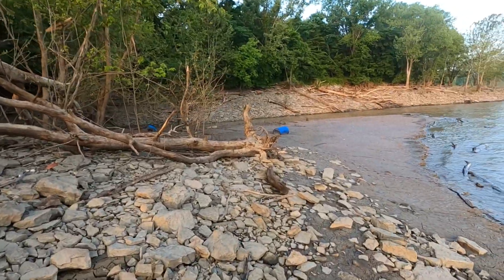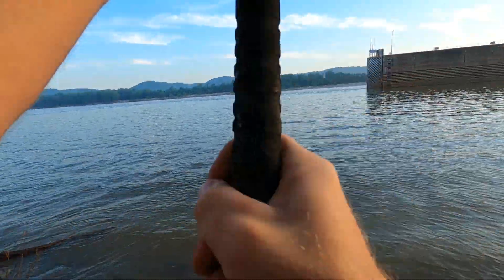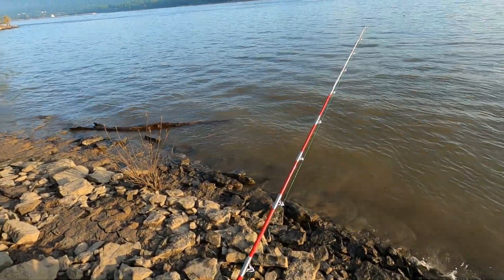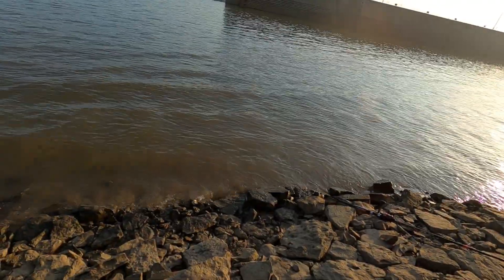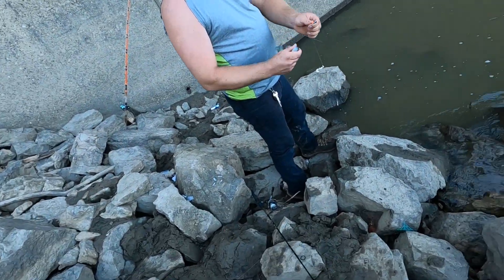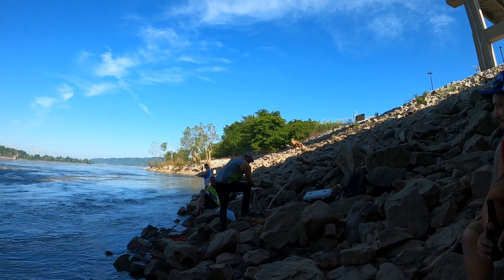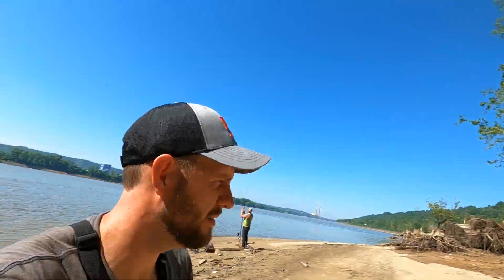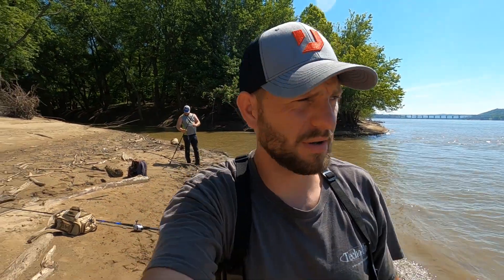Markland dam morning bite (Flatty)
The Markland dam morning bite was decent. Water on the Ohio river is down so we explored and caught some decent fish, and checking for pre spawn cat fish activity, we were also using frozen skip jack for bait that paid off for a flat head catfish.

    We also found that the white bass were still spawning below the dam, using 1/16 oz and 1/8 oz jig heads with minnow style soft plastic, skip jack were also very thick at Markland dam this morning.